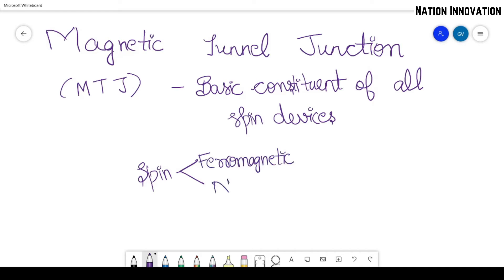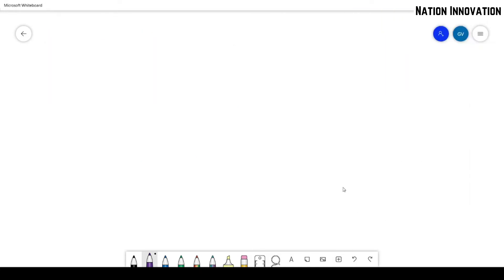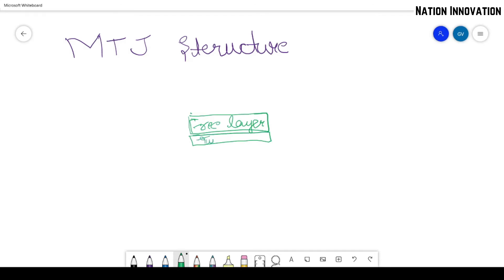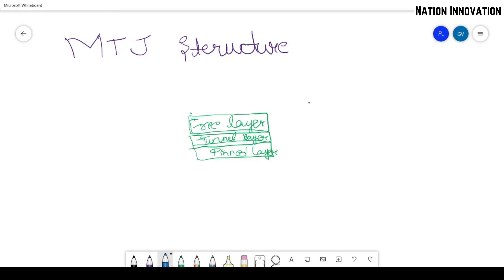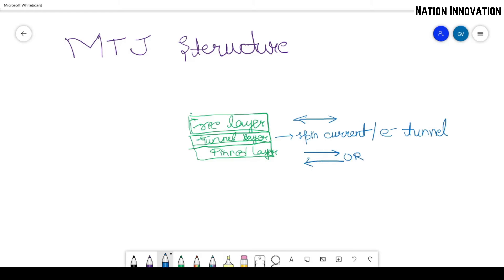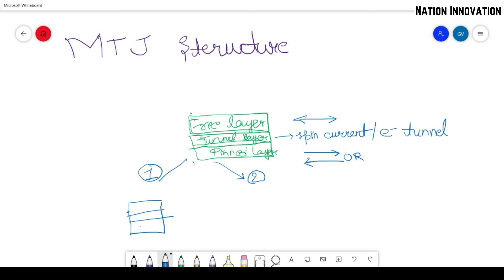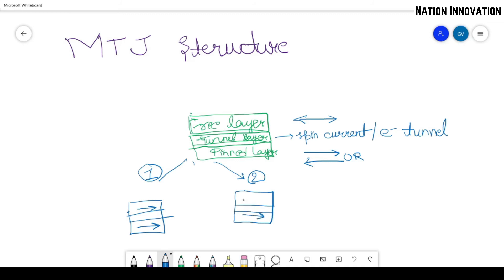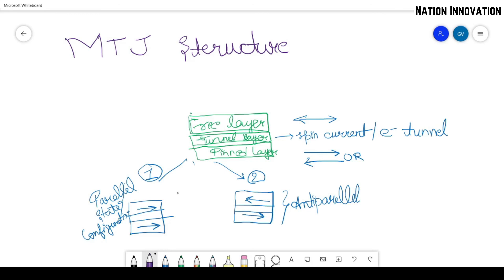Introduction to MTJ : Magnetic Tunnel Junction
MTJs or magnetic tunnel junctions are the basic constituent for all spin based or magnetic devices (MRAMs). This video describes the basic structure, characteristics and working of MTJ structure.

➡️Keep Supporting🙏